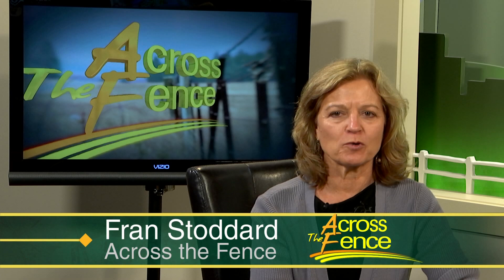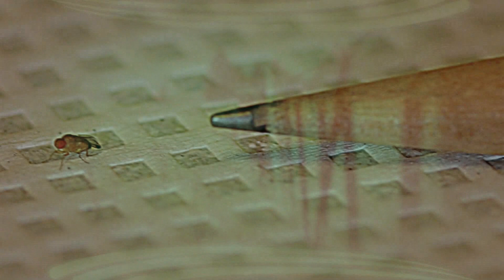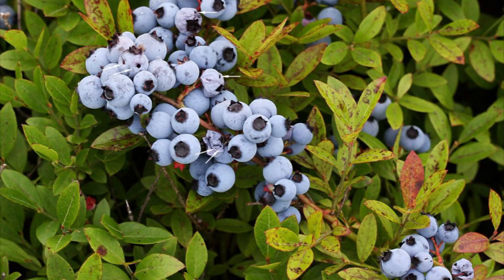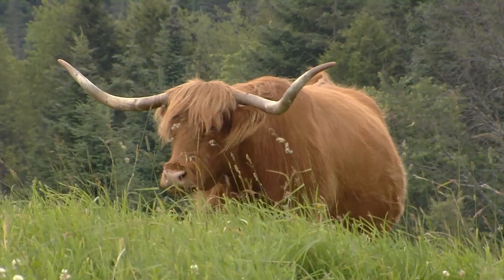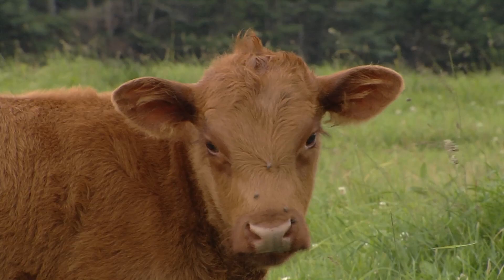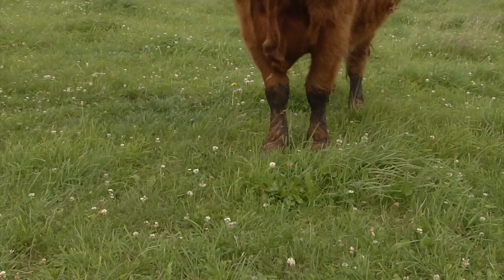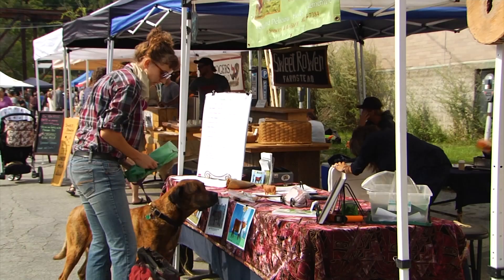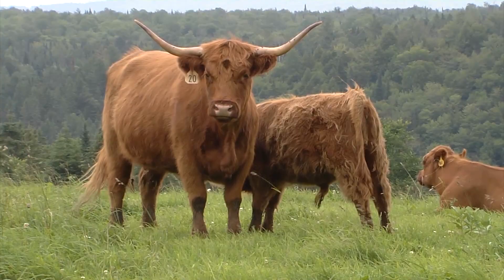07/25/19 Bad for Berries: Learn about Spotted Wing Drosophila on 'Across The Fence'